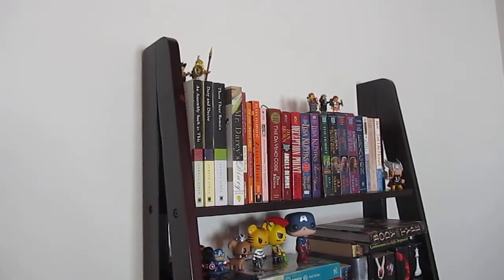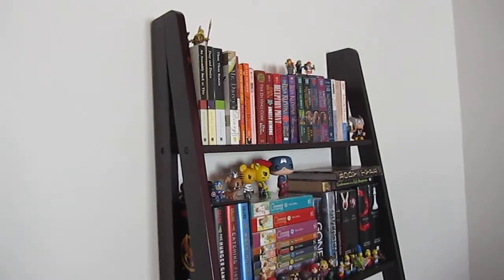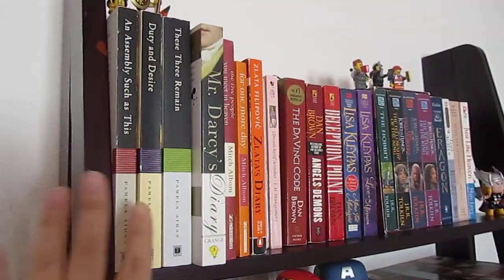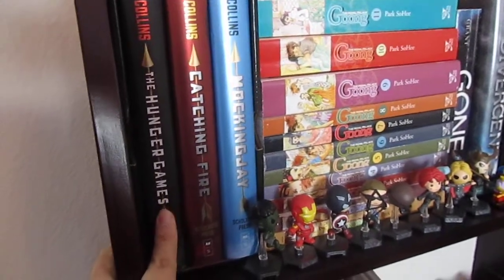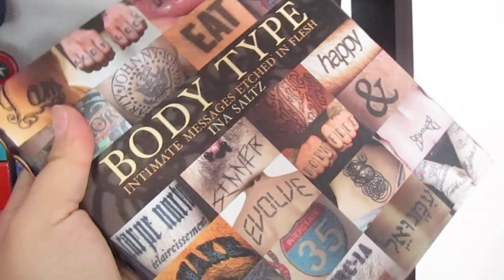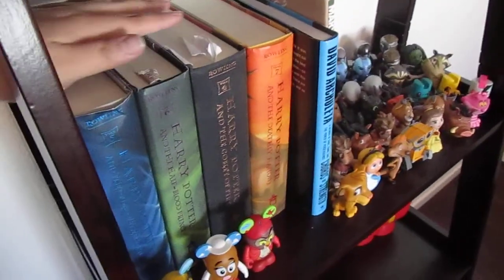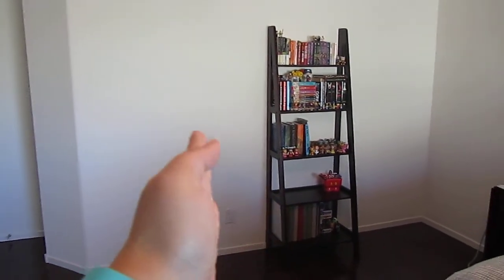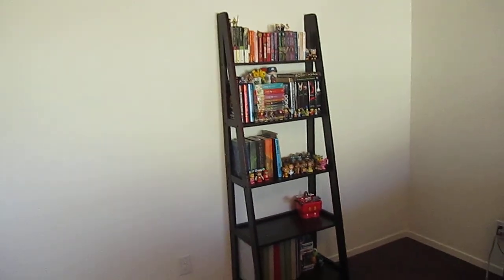12-02-14 - Bookshelf, Books, and Toys Share!